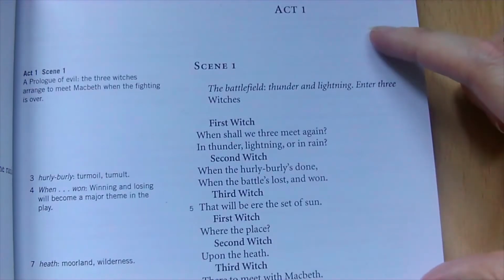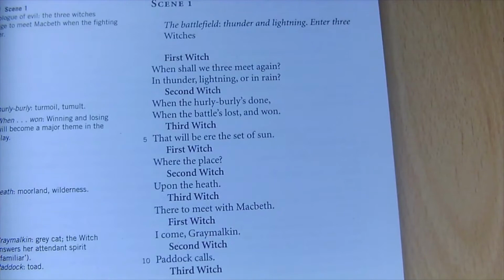Macbeth Act 1 Scene 1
This lesson reads the opening scene of Macbeth providing a general analysis and some contextual links.